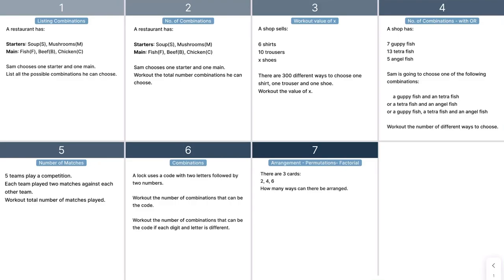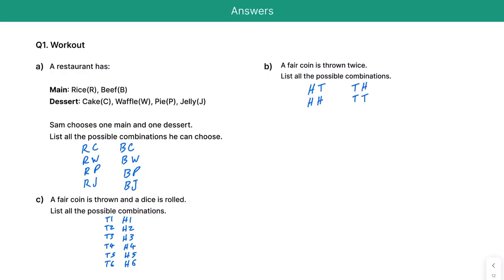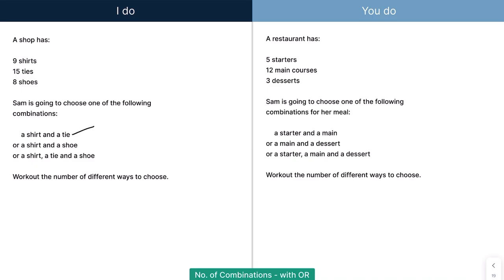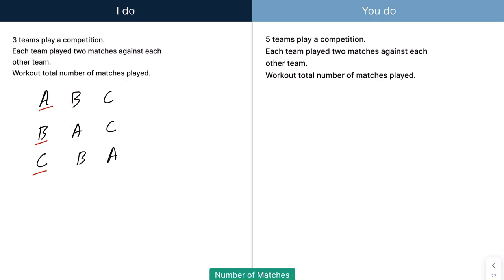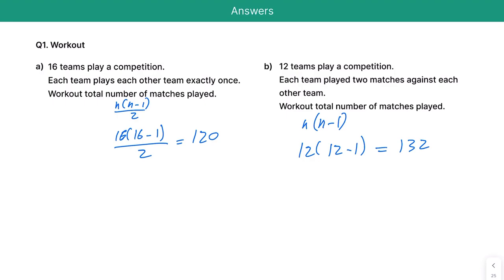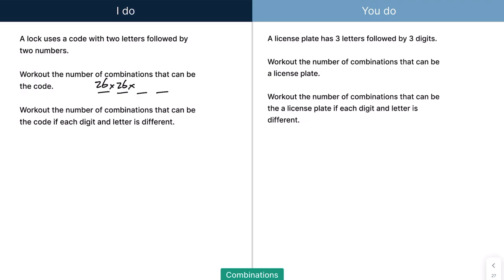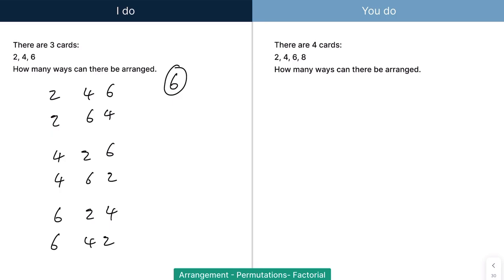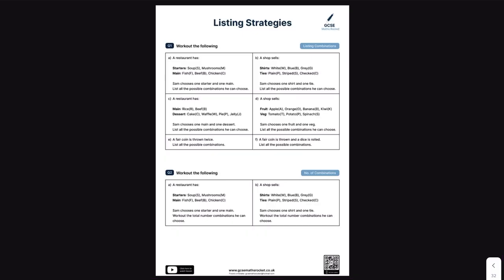Listing Strategies | GCSE Maths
00:00 Intro
00:41 Listing Combinations
01:54 Practice Questions
02:11 No. of Combinations
02:50 Practice Questions
02:57 Workout value of x
03:48 Practice Questions
03:52 No. of Combinations - with OR
05:34 Practice Questions
05:39 Number of Matches
08:26 Practice Questions
08:33 Combinations
12:04 Practice Questions
12:11 Arrangement - Permutations- Factorial
13:35 🌟 Exam Question